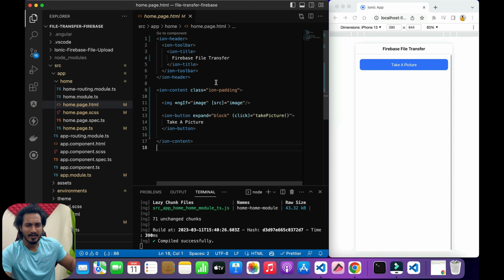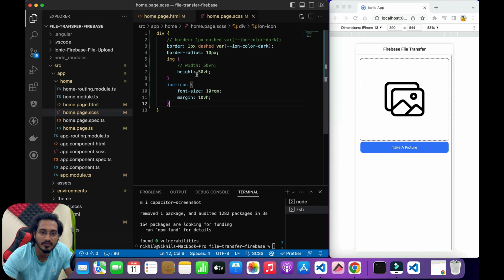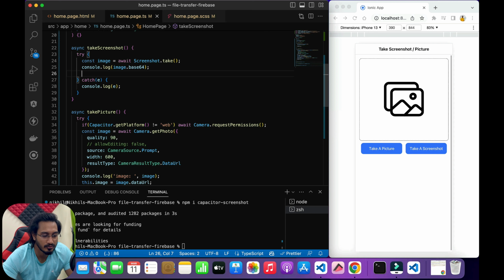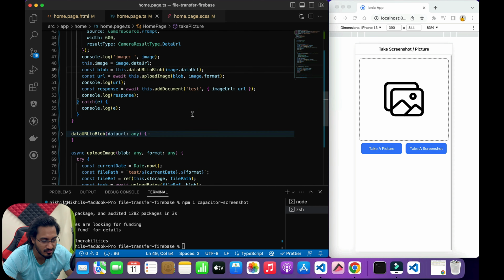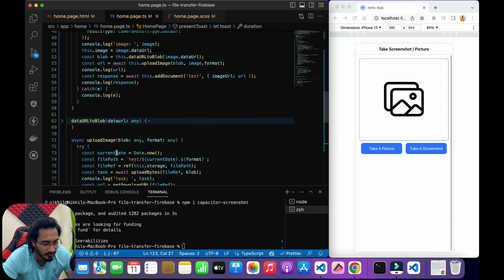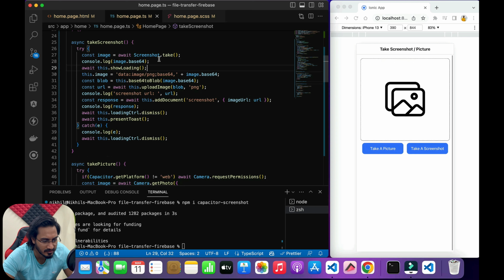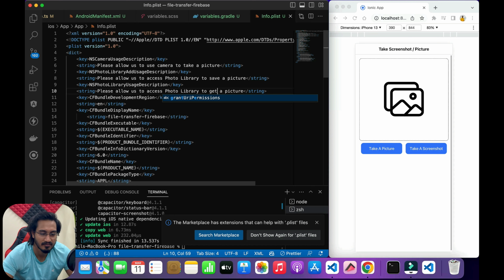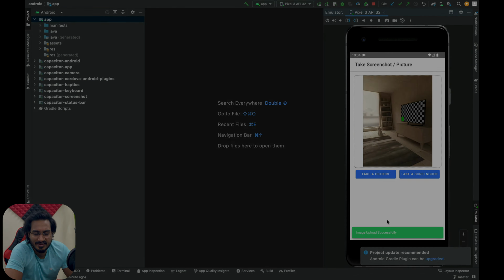Ionic 6 - Take Screenshot & Upload to Firebase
Hello Friends, Welcome Back to @CodingTechnyks. In this video, we are going to implement "Ionic 6 - Take Screenshot & Upload to Firebase"​ ionic angular for pwa, android &

Features:
Capacitor Plugin to take Screenshot
Capacitor Camera Plugin to take picture
Convert Image to BLOB
File upload to Firebase Cloud Storage

1. Ionic 6+ with NodeJs - Complete Beginner to Pro Course 2023
    ₹389 / $9.99 - till 16 MAR 2023

2. Ionic 6+ From Beginner to Advanced - Build Food Delivery App